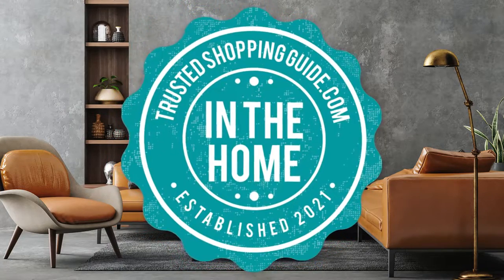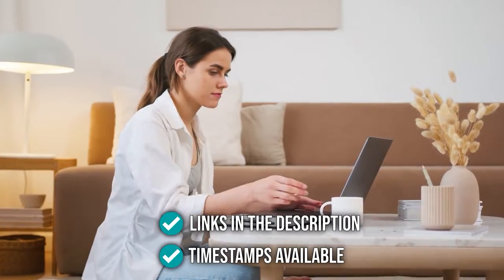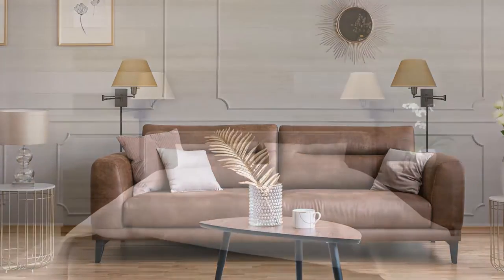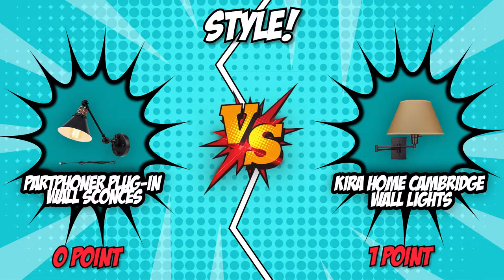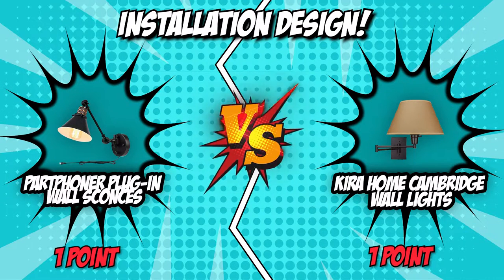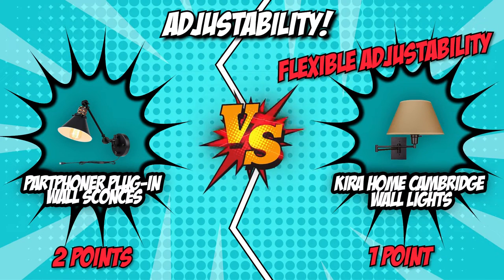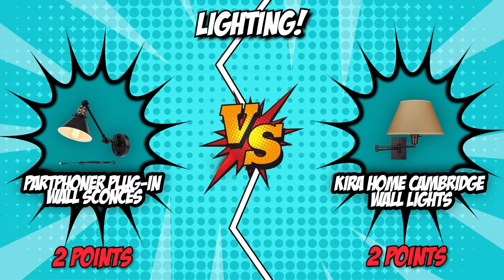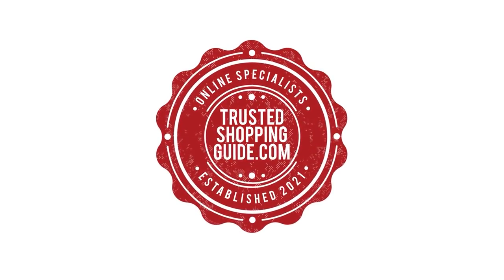📌 PARTPHONER Plug-in Wall Sconces VS Kira Home Cambridge Wall Lights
Bedroom wall lights are a great way to add functional style to your bedroom. Wall light fixtures can, after all, be an excellent source of ambient lighting, especially in large or open spaces like living rooms. Additionally, wall sconces can provide accent lighting, creating a cozy atmosphere. There are even wall spotlights that concentrate light downwards to offer much-needed task lighting.

In today’s video, we will be pitting two high-end wall lights- the PARTPHONER Plug-in Wall Sconces and the Kira Home Cambridge Wall Lights - against each other in a battle of epic proportions. Both of these wall lights have earned five badges from our team at trustedshoppingguide.com, attesting to their quality, durability, and performance. However, there’s only one room for a winner, so sit back, relax, and watch as we battle it out in today’s Brand Wars!

00:00 - Introduction

PARTPHONER Plug in Wall Sconces

Kira Home Cambridge Wall Lights

**01:11** - Size and design

**02:22** - Style

**03:29** - Installation design

**04:32** - Adjustability

**05:33** - Lighting

**07:05** - Overall Winner